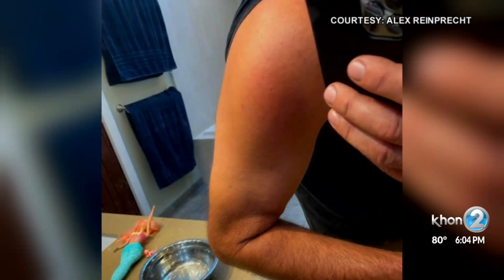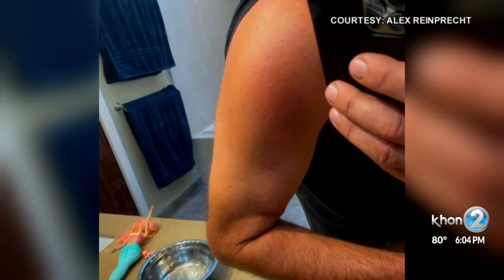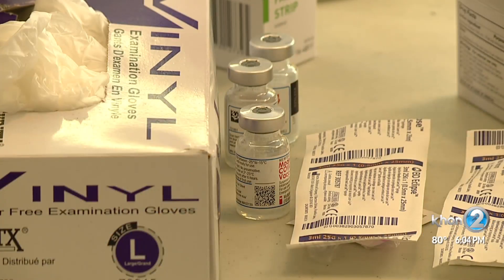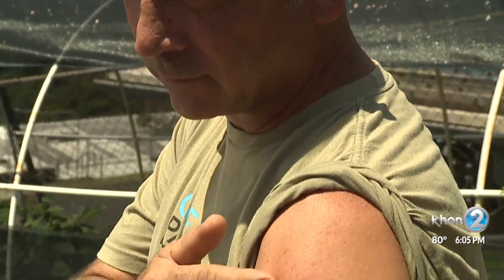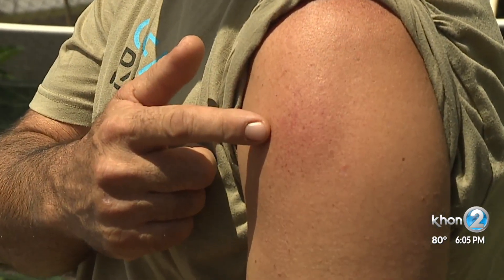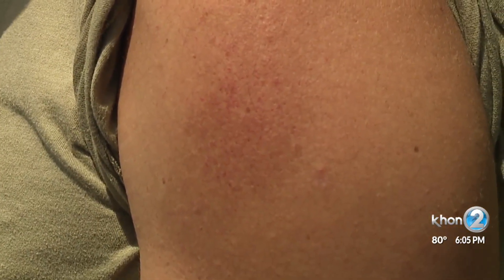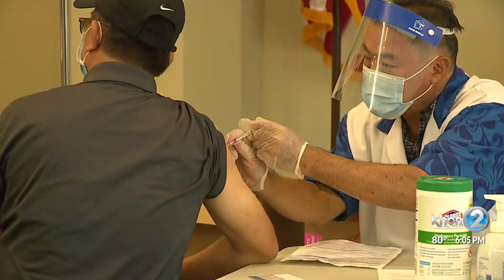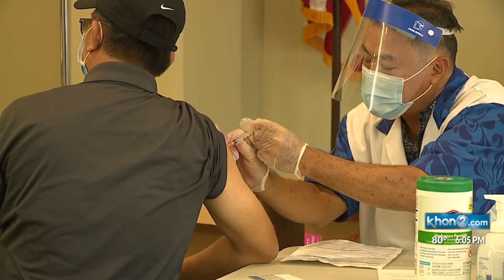"COVID arm" Moderna side effect, no cause for alarm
There are a number of minor known side effects from the COVID-19 Moderna vaccine. One of them was dubbed, "COVID arm", a painful, red itchy rash that develops about 8 days after the inoculation.